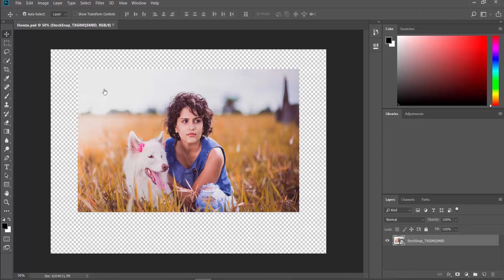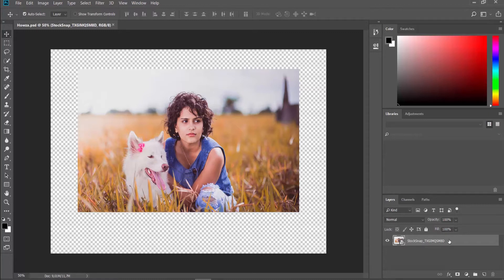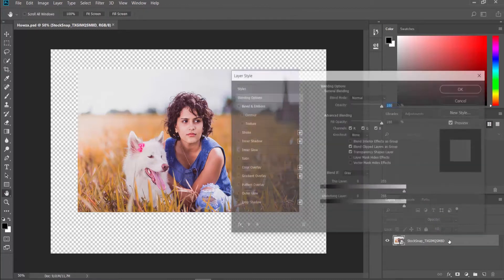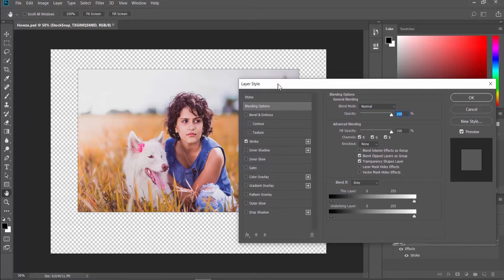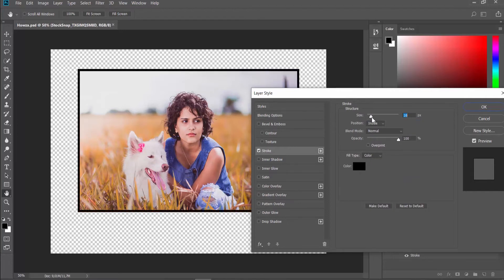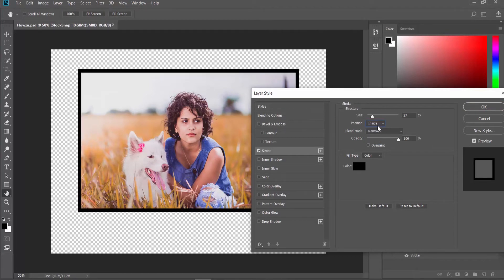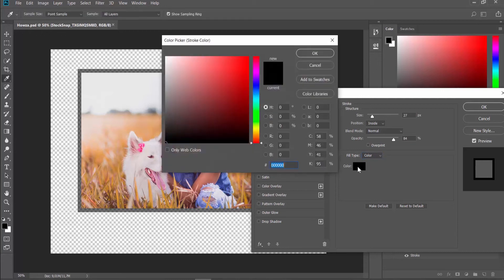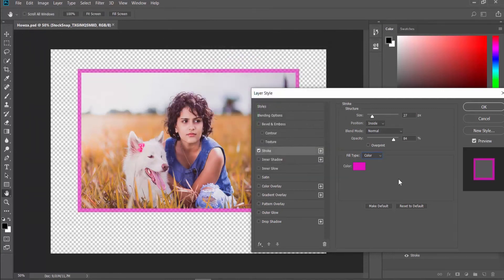How to Add Borders to Images in Photoshop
In today's video, we will show you how to add borders to images in Photoshop.
Open Photoshop app. Open the image you need.
Double-click on the image layer on the right side of the screen. Check ‘Stroke’ from the left side list. Move the pointer next to ‘Size’ to adjust the size of the border. Select the preferred position of the border. Set the desired opacity. Select Fill type. Choose the color you need. Click ‘Ok’ once you’re done.